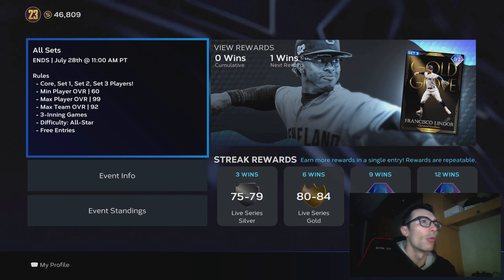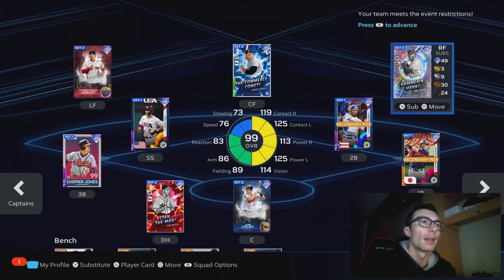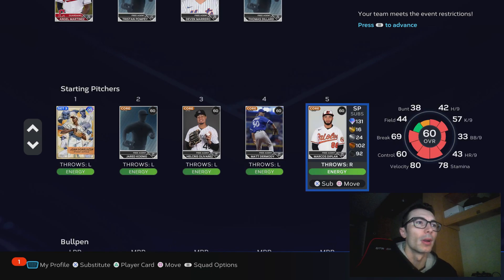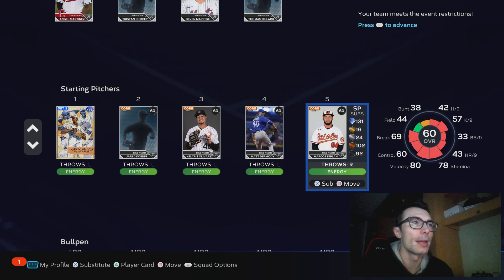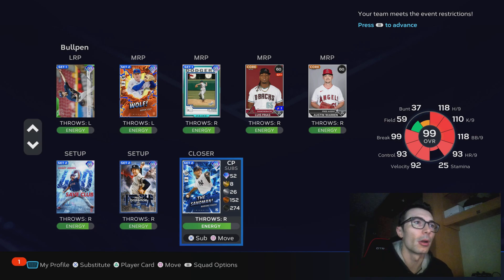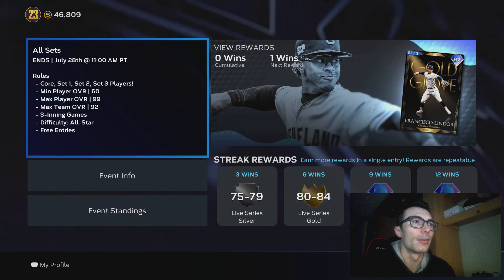How to BUILD the BEST *ALL SETS* EVENT LINEUP in MLB The Show 23!